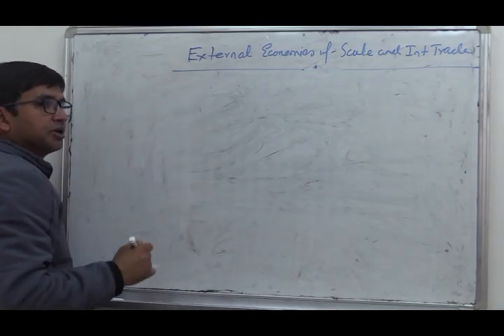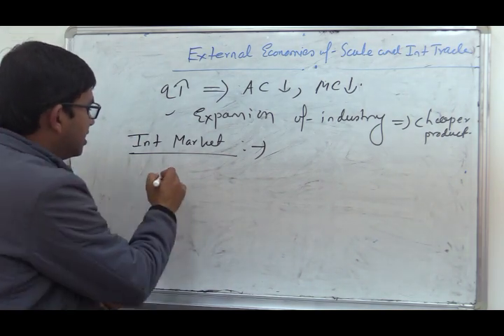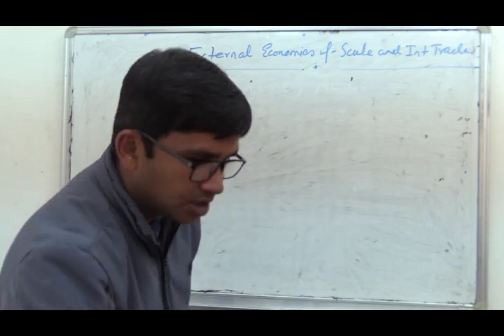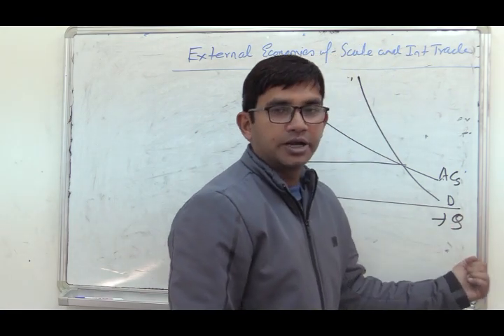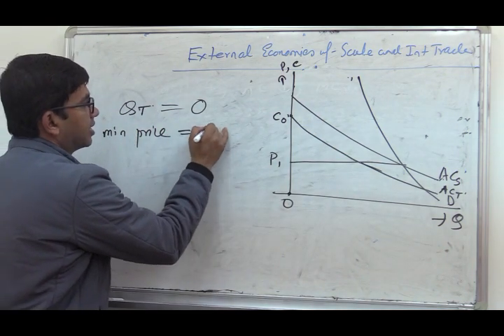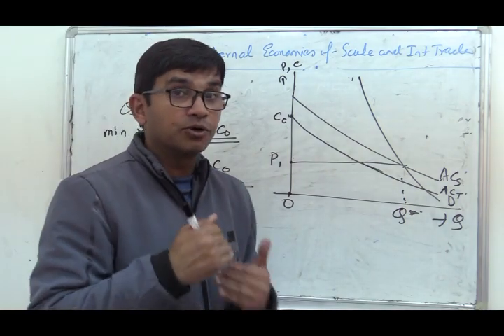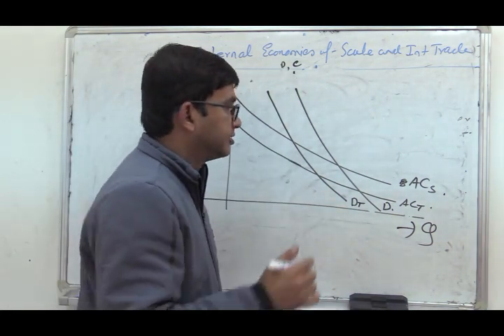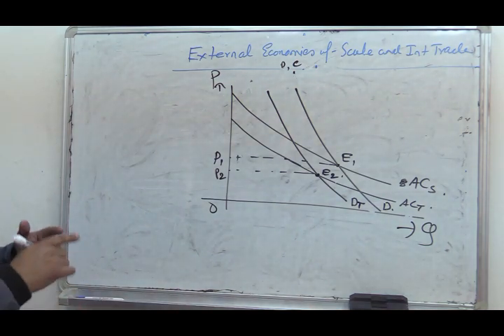External Economies of Scale and International Trade